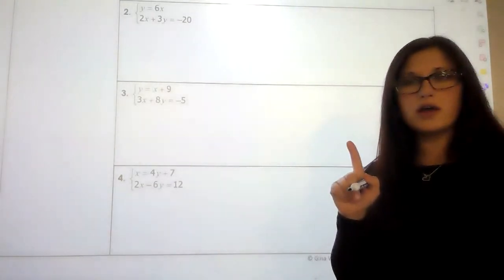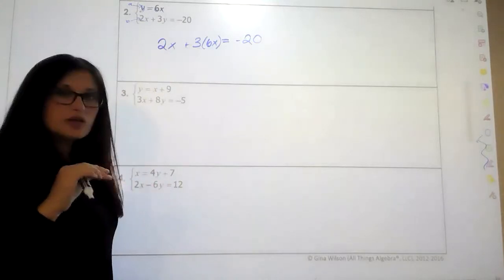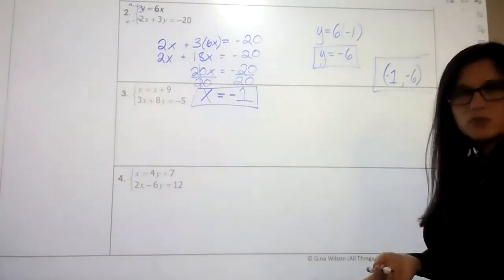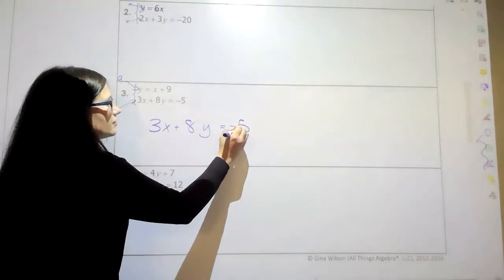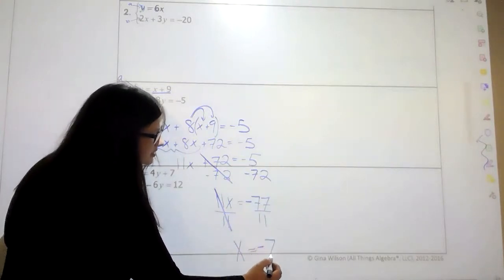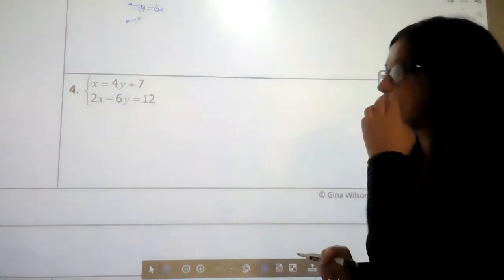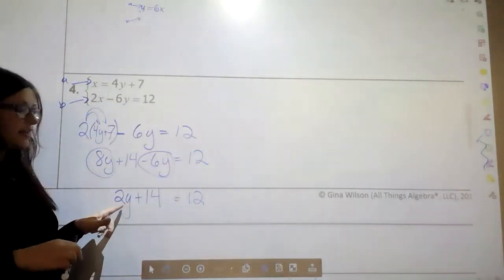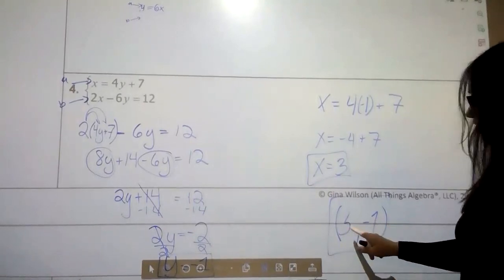Solving Systems by Substitution Part 3